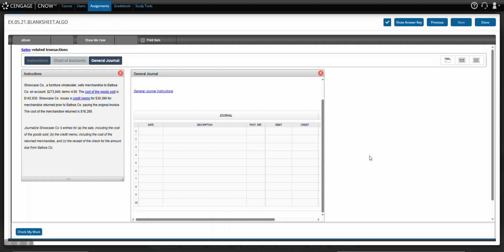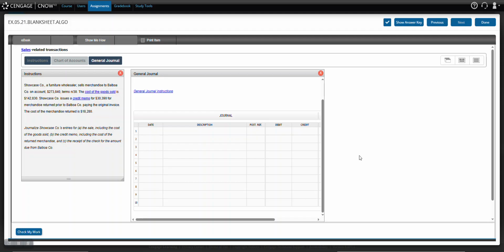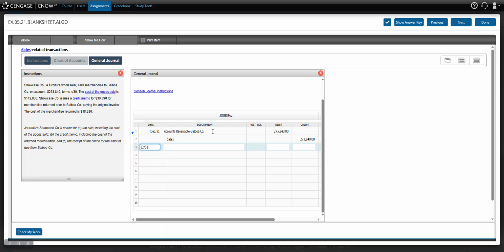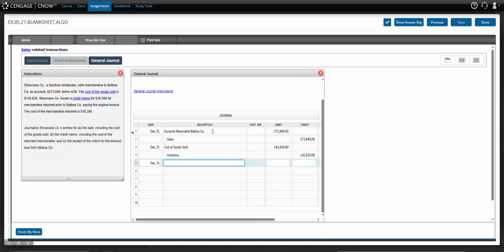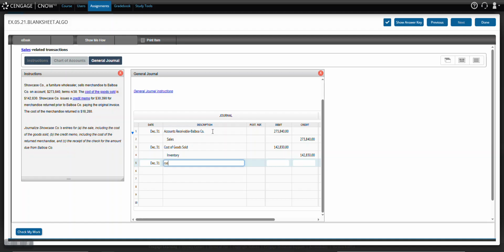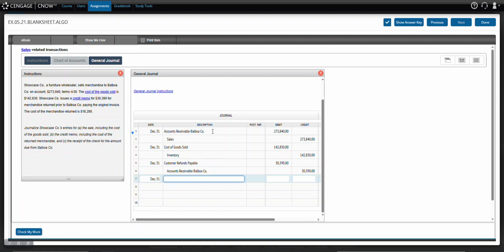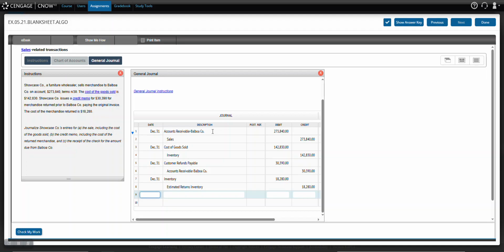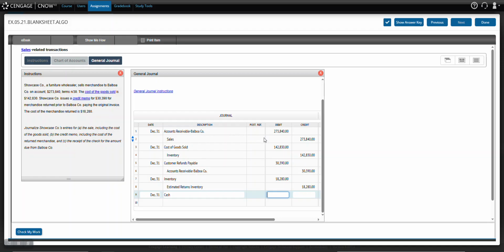Chapter 5 Seller Transactions with a Return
Retail business journal entries as the seller with a return by a customer